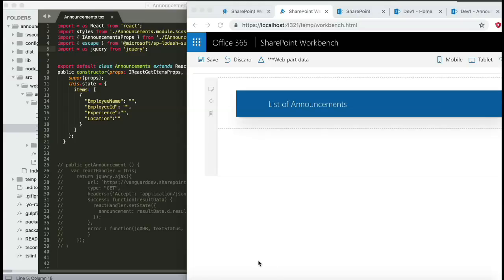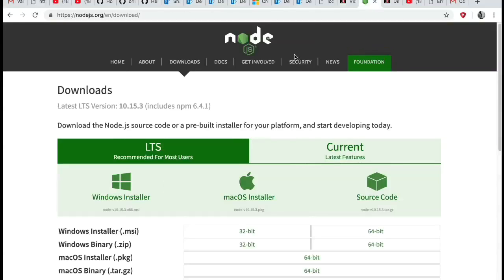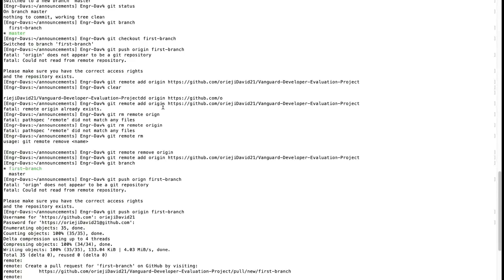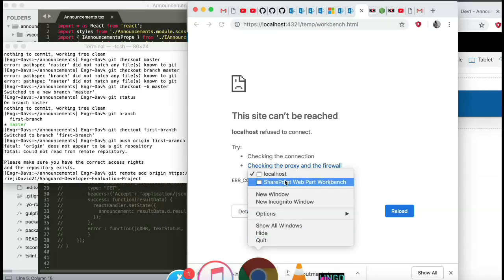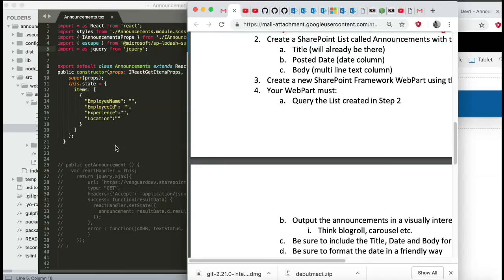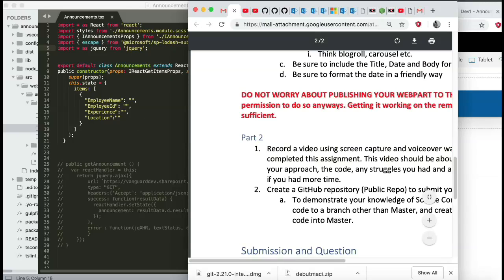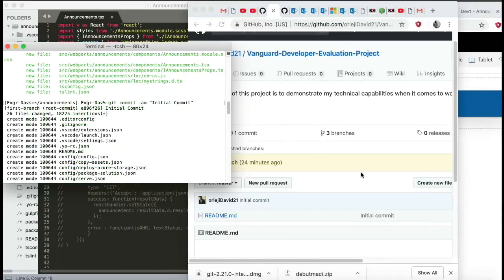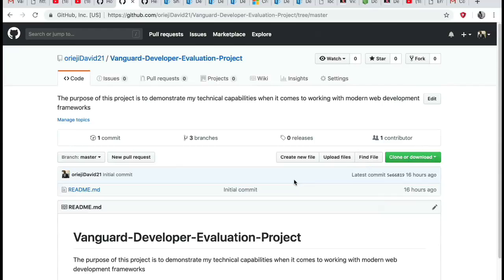Vanguard Developer Evaluation Project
This is a summary of my project